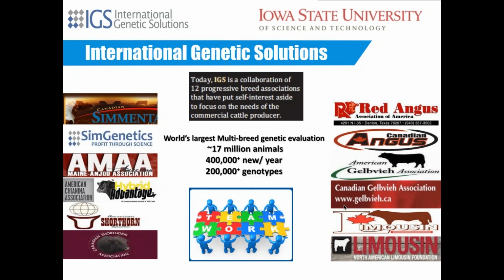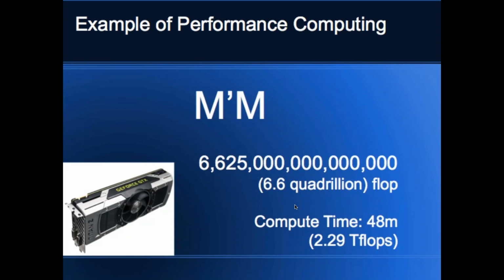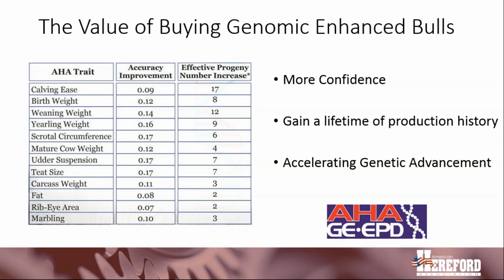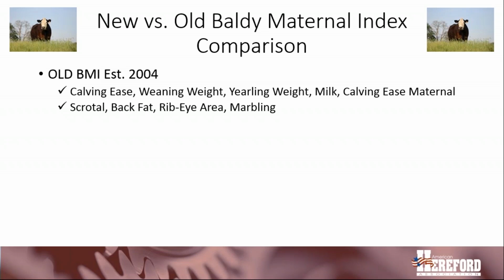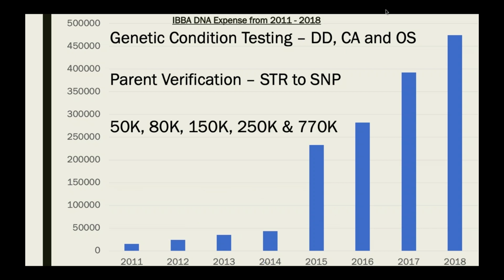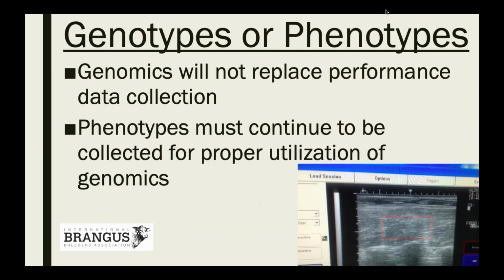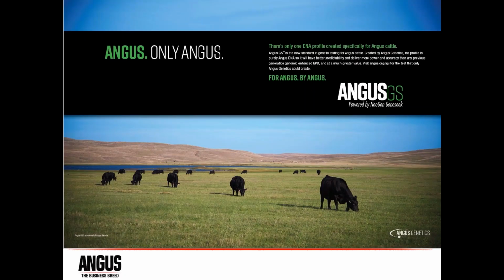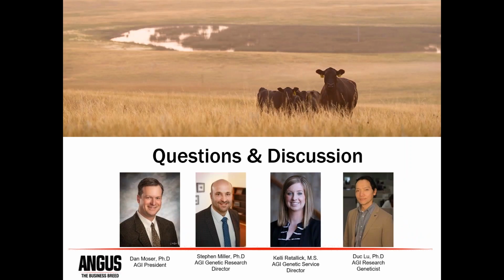Moving Forward With Superior Genetic Selection Tools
Better tools for genomic testing, advanced techniques in incorporating genomic data into Expected Progeny Differences (EPDs) and huge advances in computer technology have revolutionized the quality of cattle selection tools over the past few years. Join breed association from American Angus Association, American Hereford Association, American Simmental Association and International Brangus Breeders Association to hear the latest update on how these advances are being utilized by their organizations for the benefit of cattle breeders.